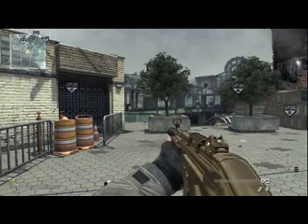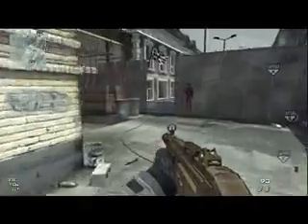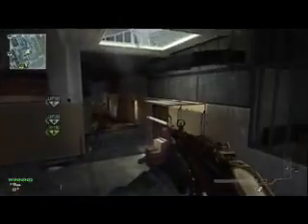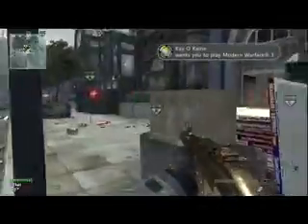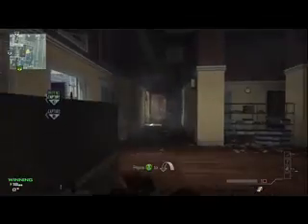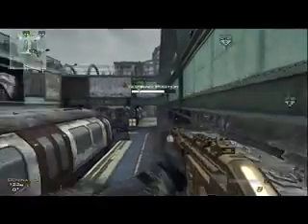icy's domination tips ep1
whats up guys. i will be going over my tips on how to cap flags playing mw3 on the map underground.